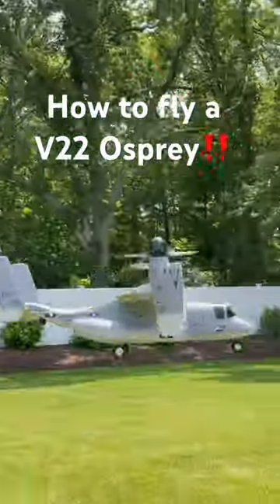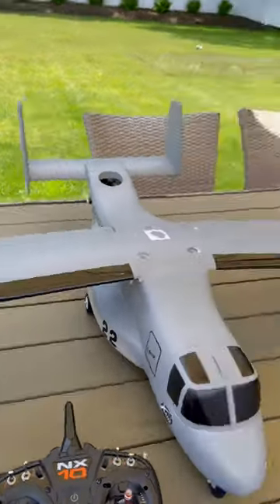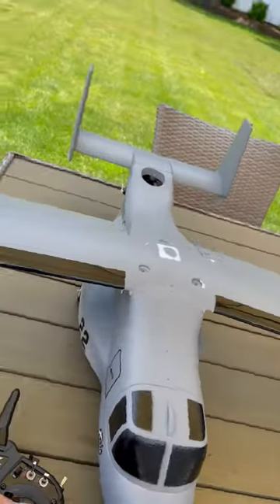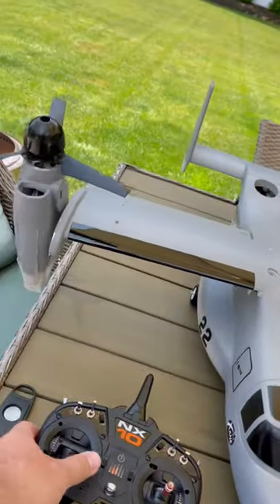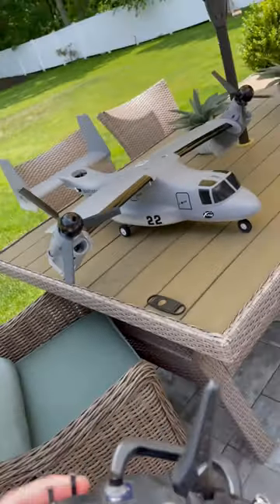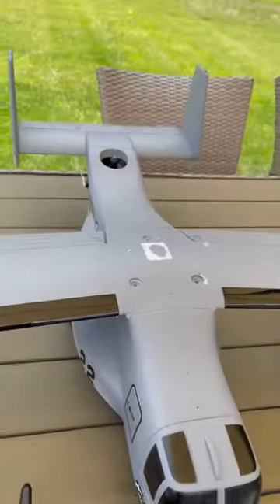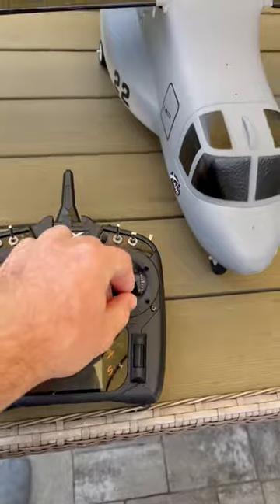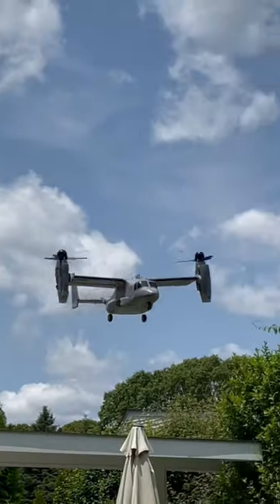How to fly a RC V-22 Osprey‼️